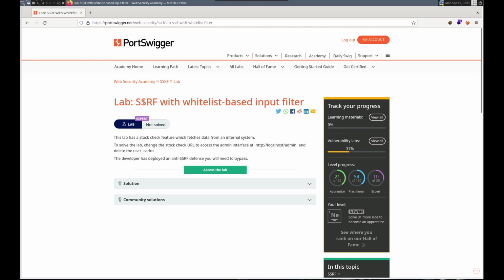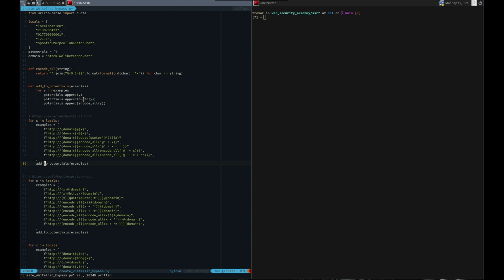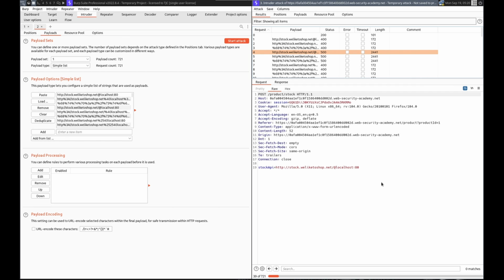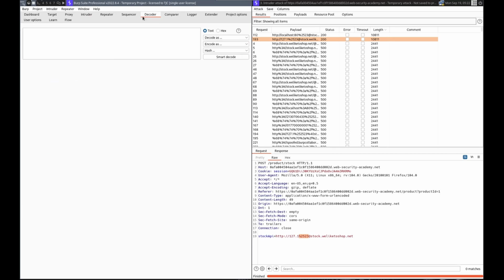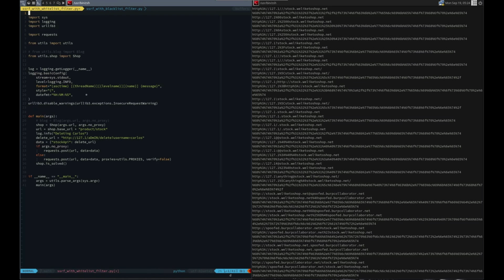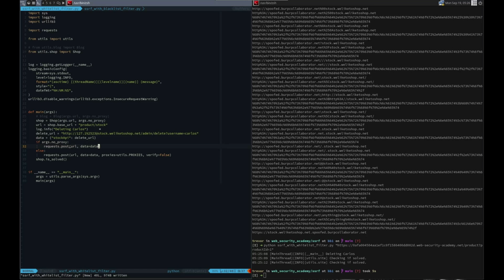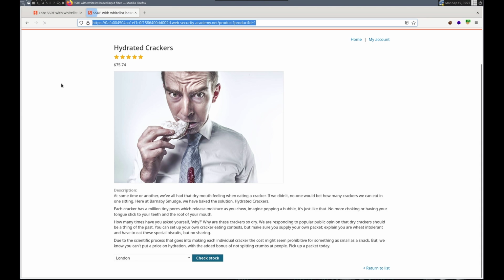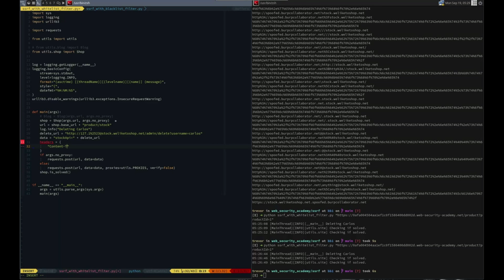Web Security Academy | SSRF | 6 - SSRF with Whitelist Filter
In this lab we exploit an expert level SSRF vulnerability.